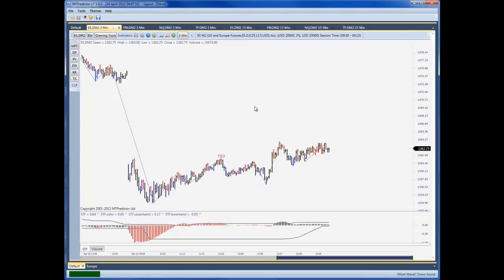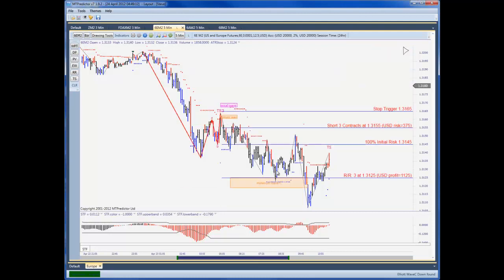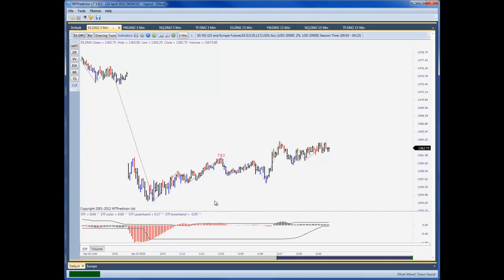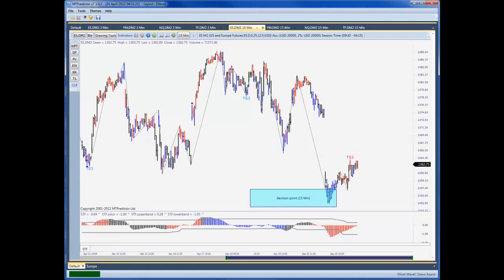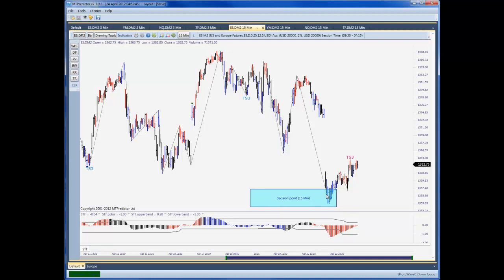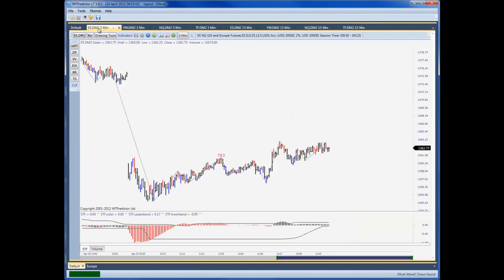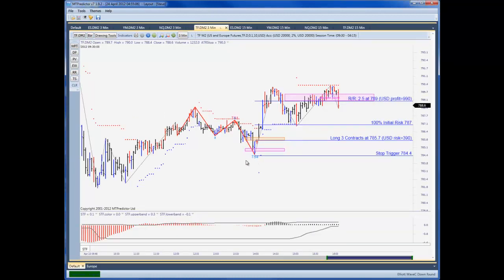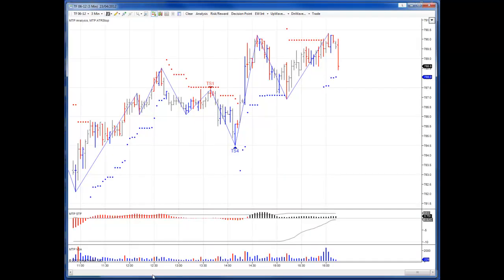MTPredictor - Larger degree trend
MTPredictor - Larger degree trend on the US e-minis for Apr 23